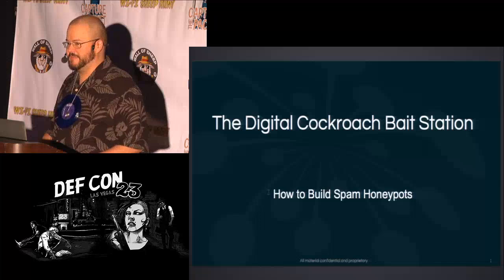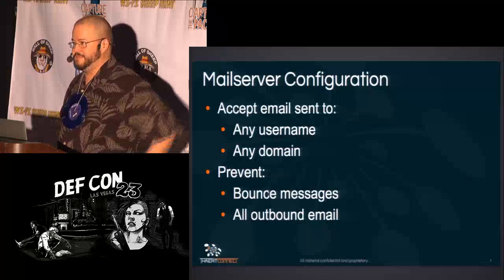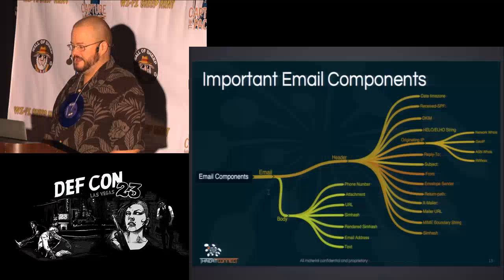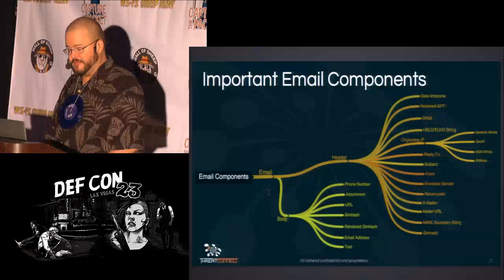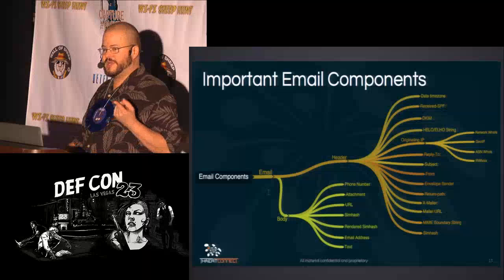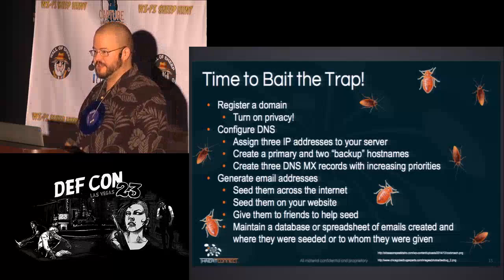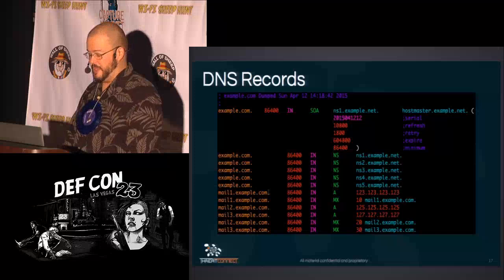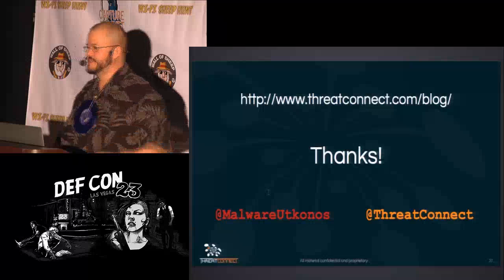DEF CON 23 - Packet Capture Village - Robert Simmons - The Digital Cockroach Bait Station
The Digital Cockroach Bait Station: How to Build Spam Honeypots

Robert Simmons, Senior Threat Intelligence Researcher, ThreatConnect, Inc.

Spam honeypots are an excellent way to gather malware binaries as well as malicious URLs that attackers use to infect their targets. Many malware campaigns are shotgun blasts of emails sent to very large numbers of email addresses. If you can get your bait address on their list, they essentially send you a copy of the malware or the URL that leads to it. This talk will cover how to setup a spam honeypot for gathering these types of threats. It will also cover how to efficiently sort through the data coming in, what data points are valuable to include in your analysis, and finally how and where to share the threat data that you are gathering. The goal is to give one the tools they need to protect themselves from emerging threats as they appear in the wild.

Robert Simmons (Twitter: @MalwareUtkonos) Robert is a Senior Threat Intelligence Researcher for ThreatConnect, Inc. With an expertise in building automated malware analysis systems based on open source tools, he has been tracking malware and phishing attacks and picking them apart for years. Robert has a background in biology, linguistics, and Russian area studies. He has lived extensively in Russia and Ukraine and has been known to swear profusely and constantly in Russian.